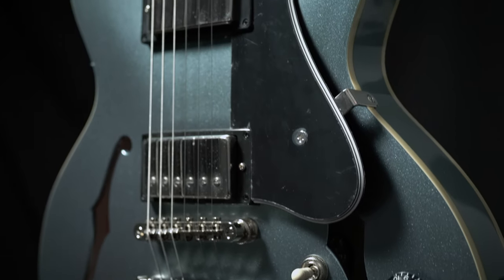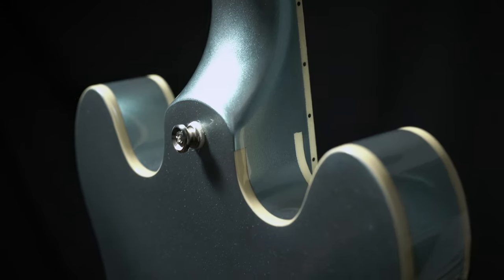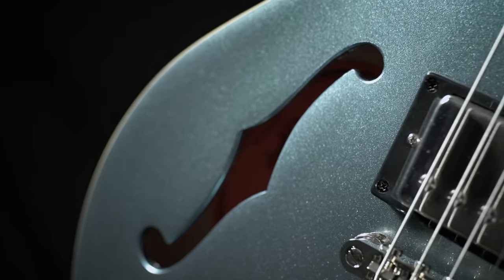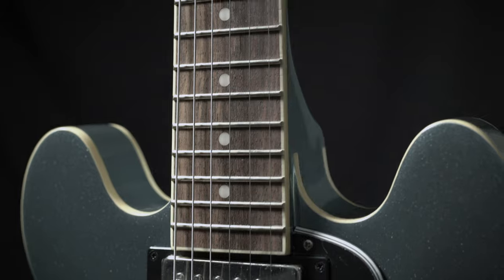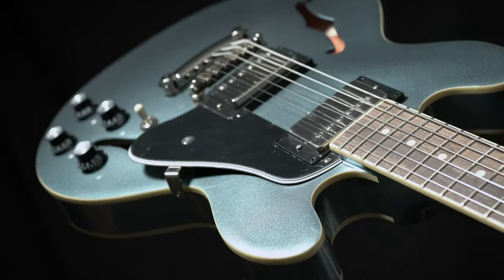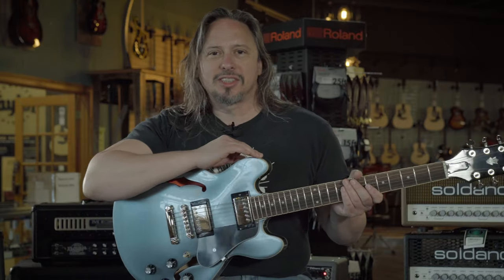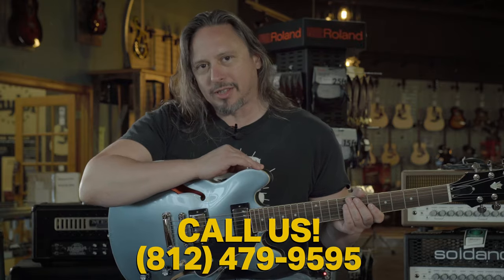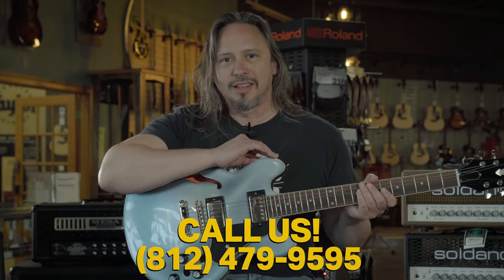Epiphone ES-339 | Pelham Blue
Epiphone's "Inspired by Gibson" ES-339 is designed for those seeking the tone and look of an ES-335, but in a slightly smaller, lighter instrument. The hand-rolled C-shaped mahogany neck reminds players where it all started. A pair of Epiphone Alnico Classic PRO™ humbuckers showcases the versatile Gibson ES™ tone that players have craved for over 60 years. Tuning stability and precise intonation are provided by the Graph Tech® NuBone® nut, Grover® Rotomatic® tuners, and Epiphone's exclusive LockTone™ bridge and tailpiece, which also add more sustain to your tone.